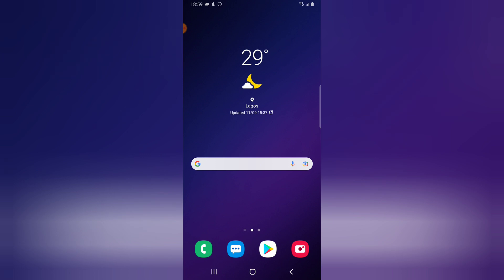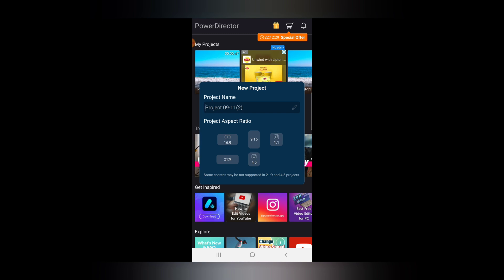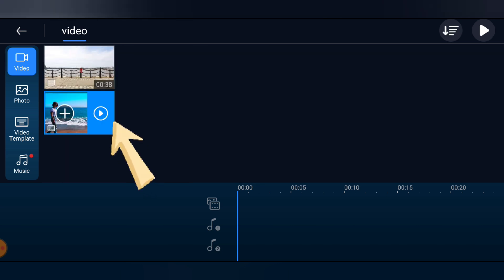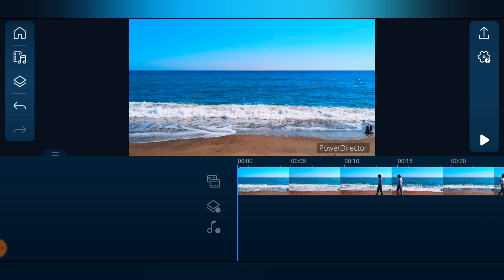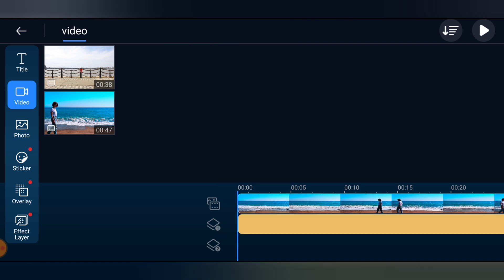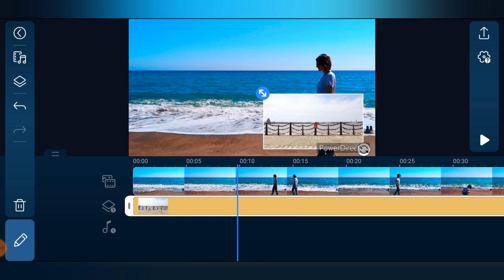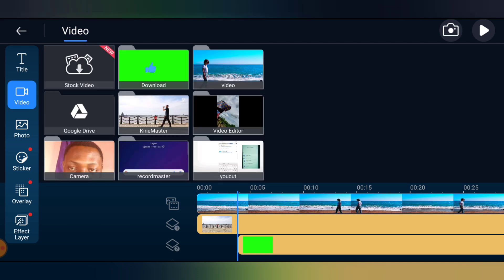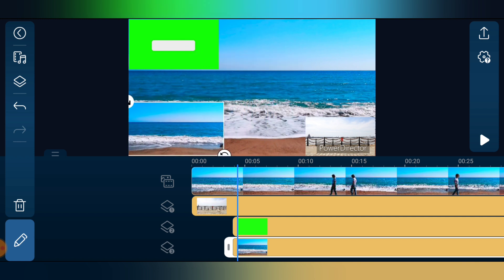How to add more layers to timeline on PowerDirector video editor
Learn How to add more video layers to timeline on power-director video edito, you can have more videos and images in your power director while editing your video just.